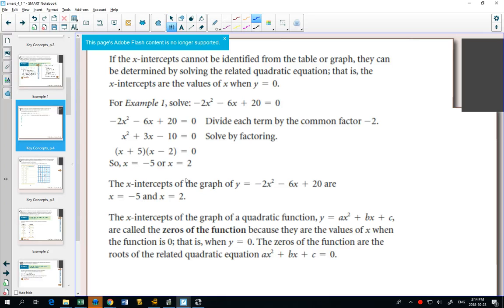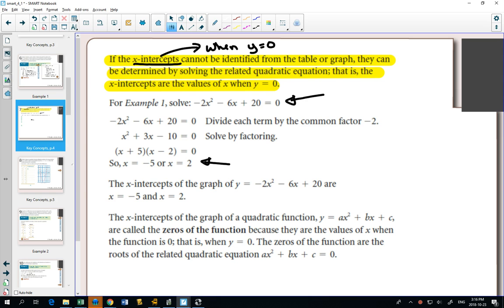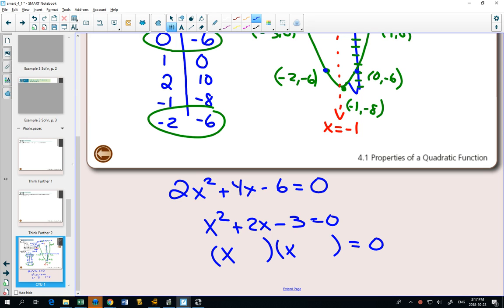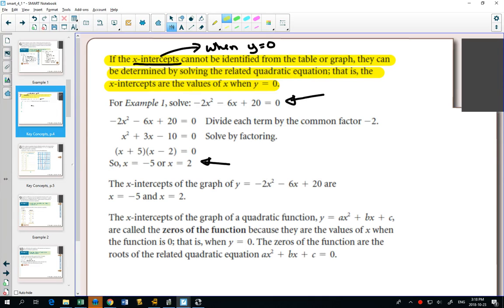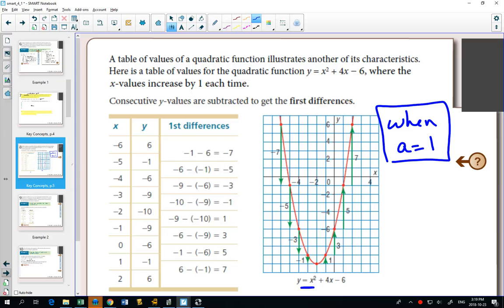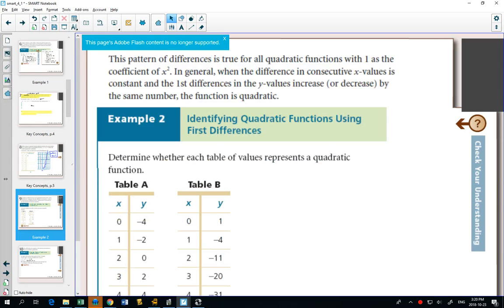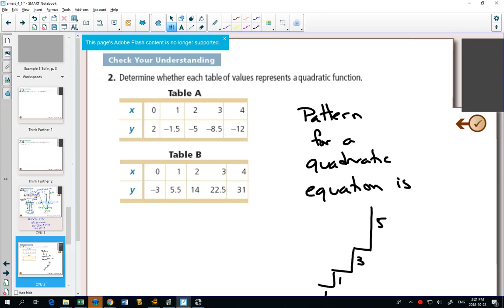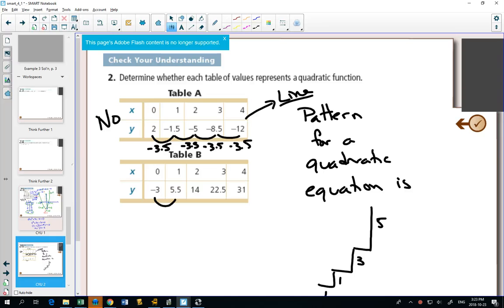30SP 4 1 Example 2